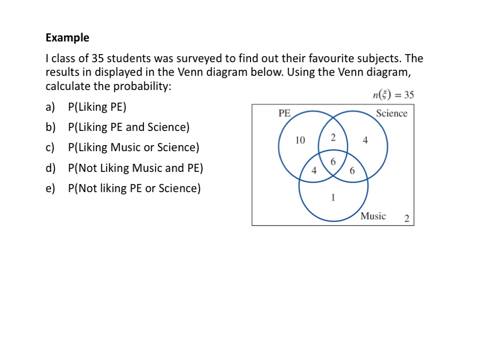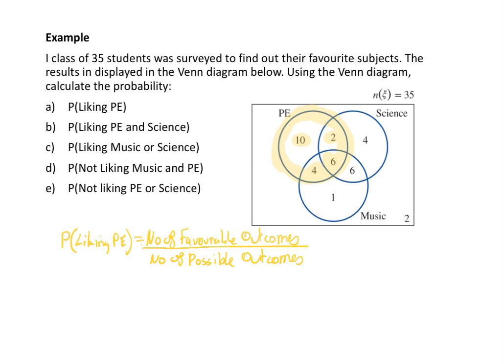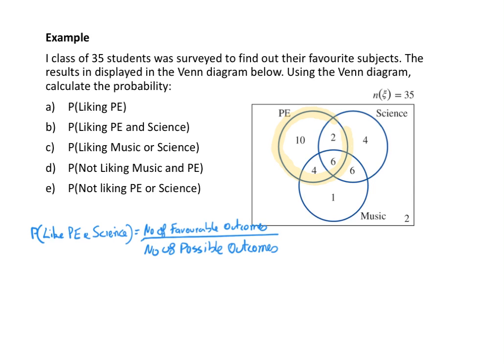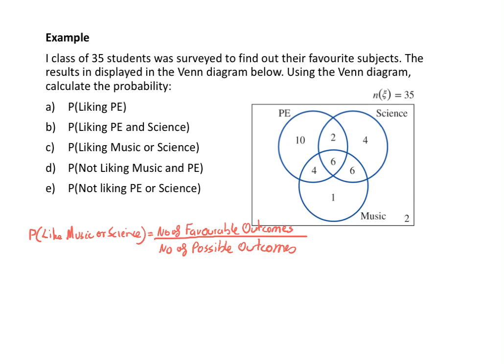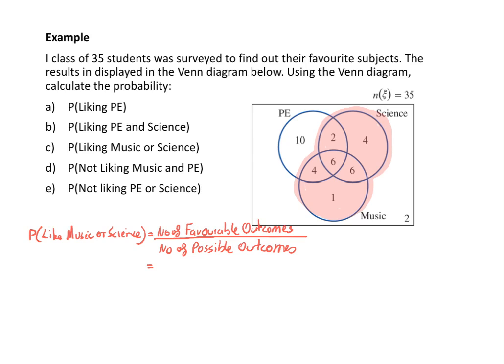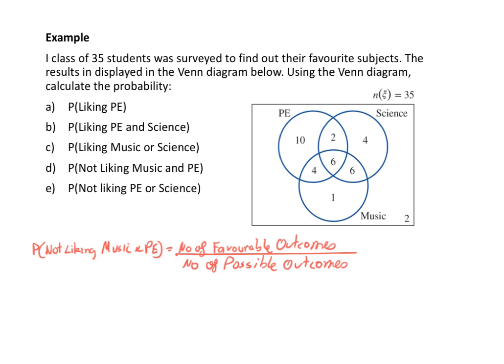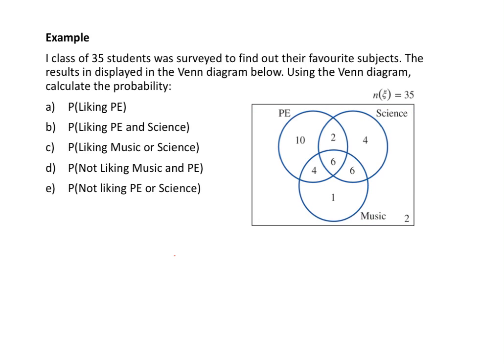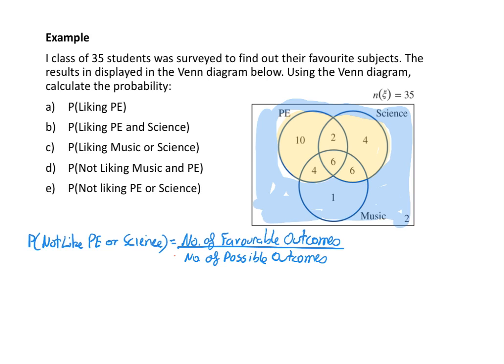Calculating Probability - Using Venn Diagrams Example 2